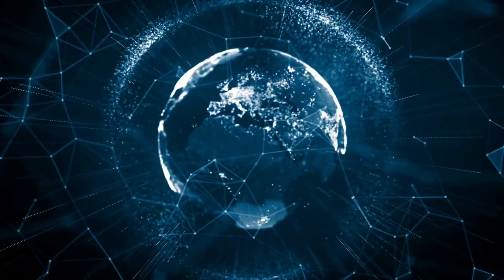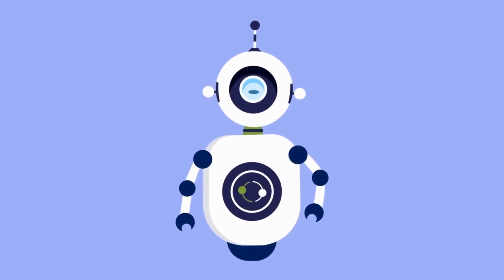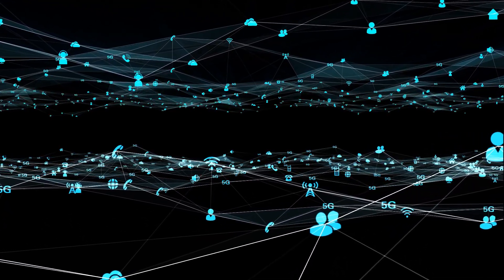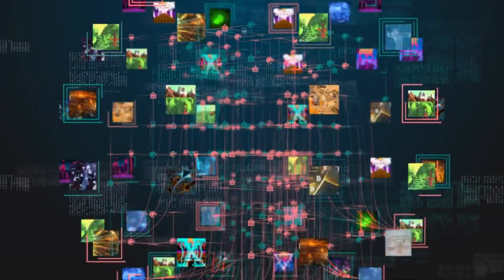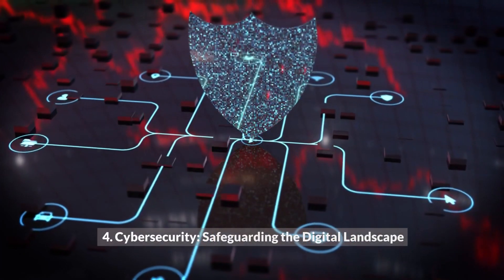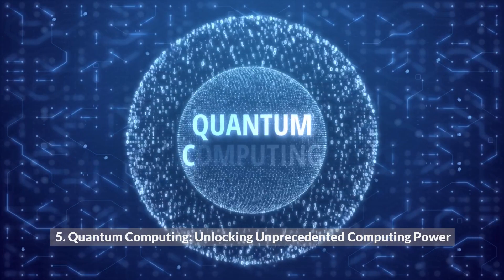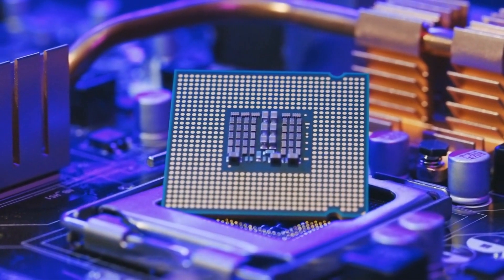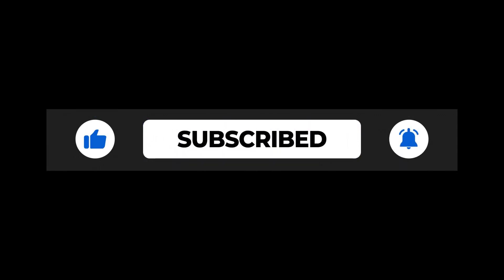Top 5 Technology Trends in 2023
Top 5 Technology Trends in 2023  | Innovate Tech |

If you're ready to get started and start enjoying the amazing features of Chatgpt-4 ,be sure to click on this link;
 In this video, we present the top 5 technology trends that are set to dominate 2023. Get ready to dive into the future and discover the exciting innovations that will revolutionize various industries!

Join us on this exciting journey as we explore these top 5 technology trends that are reshaping our world in 2023.

🎬SUGGESTED VIDEOS
Don't forget to watch 📽 My other videos. Please check them out :

🚩Top 5 AI Skills To Outsmart 99% of the Population - You Won't Believe #2!